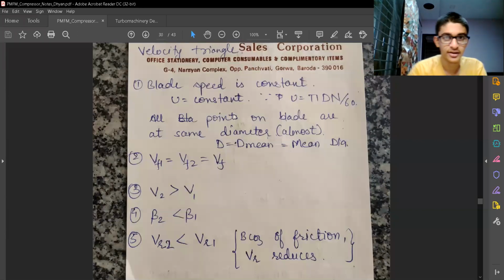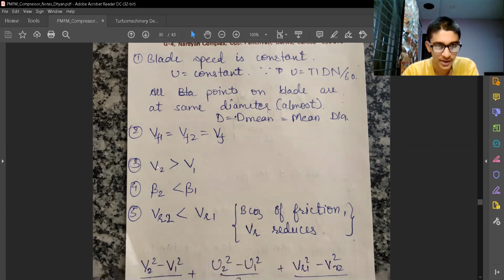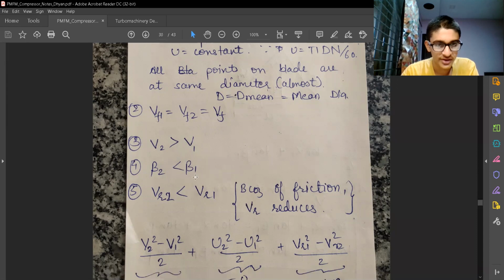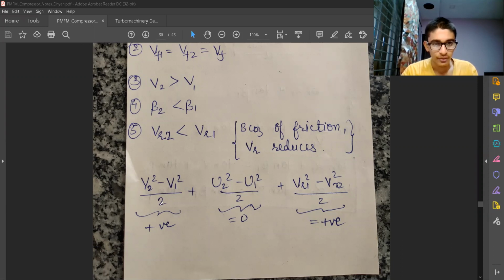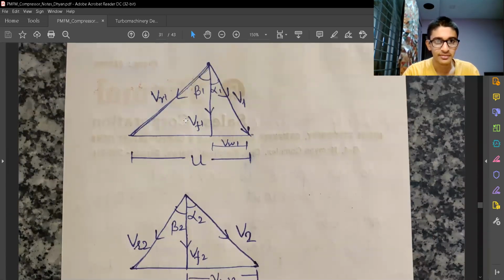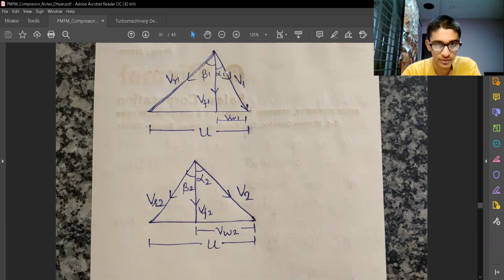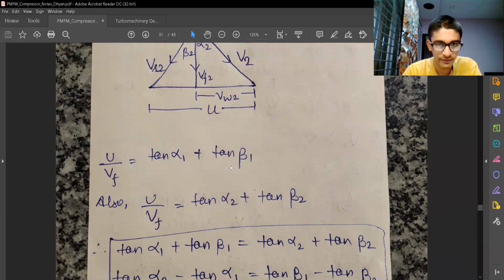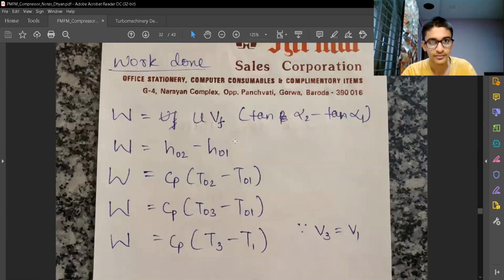Axial Compressor - Detailed Velocity Triangle & Assumptions | PMFM Part4 | BITS Goa Mechanical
This video is a continuation of previous videos related to axial compressors. This video gives detailed explanation of velocity triangle, how velocity and angles are changing, expressions derived from velocity triangle and what is the effect of friction.